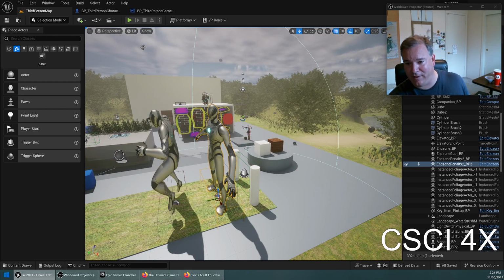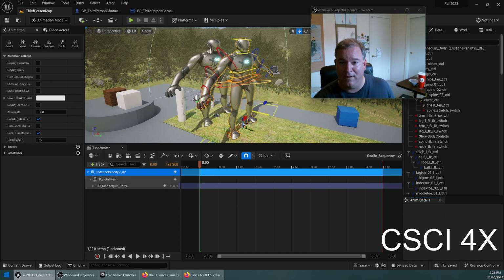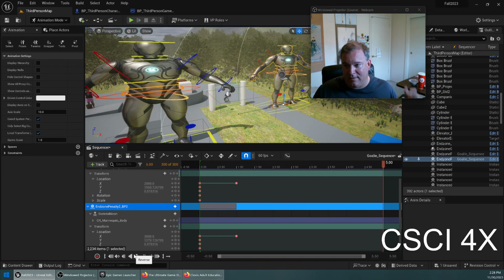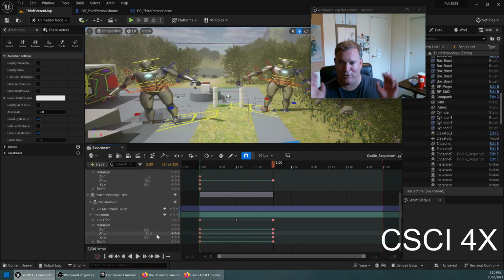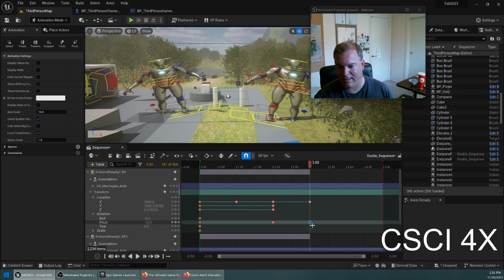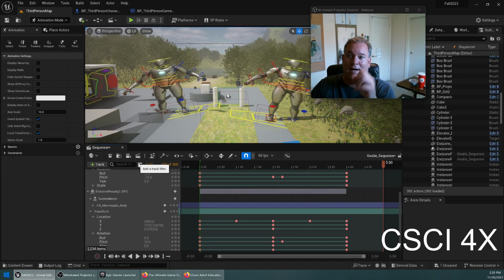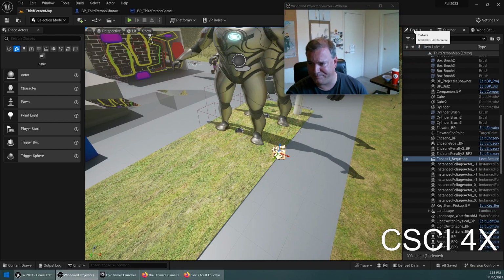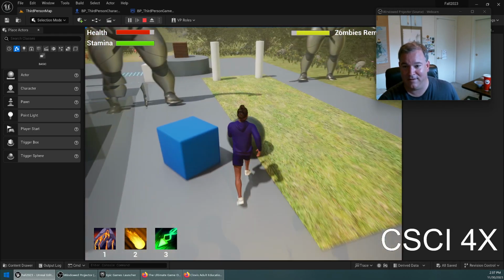UE5 Level Sequencer: Foosball Time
Today we animated a couple of goalies to try to block us from scoring a goal using an infinite looping level sequencer